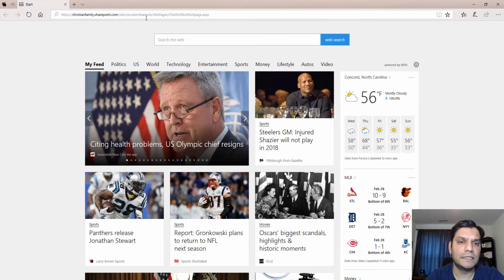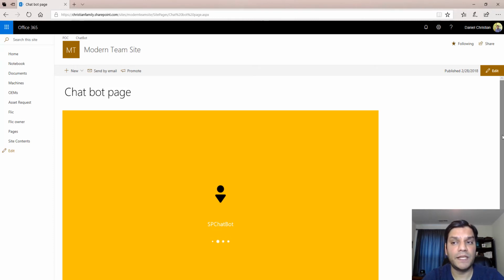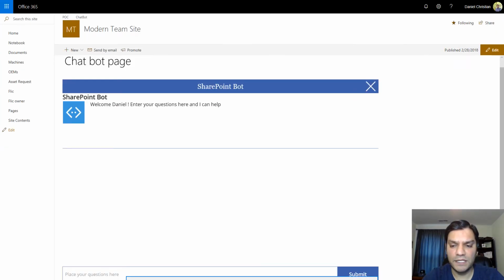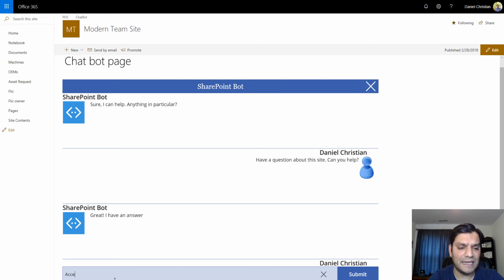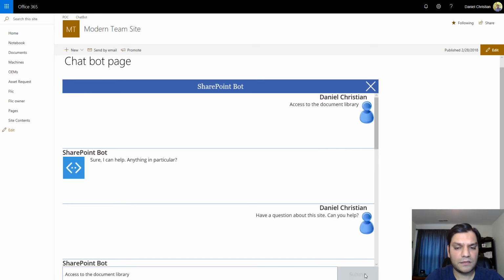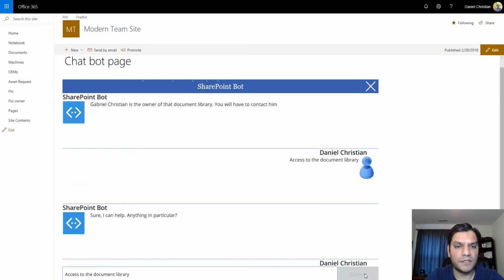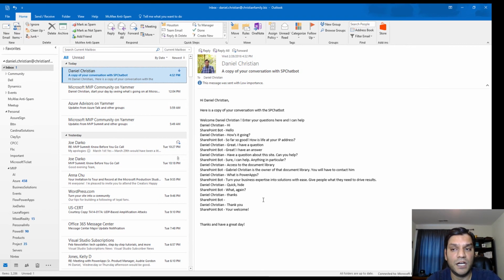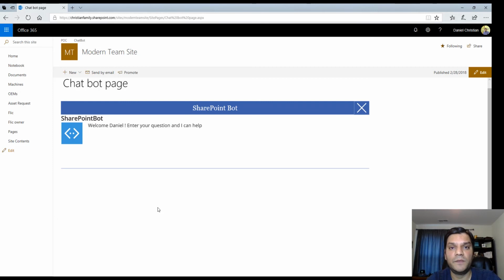Build your own SharePoint Chatbot using PowerApps, Flow & QnA Maker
This video walks you through a demo of how a custom Chatbot for SharePoint can be made using PowerApps, Flow and QnA Maker.